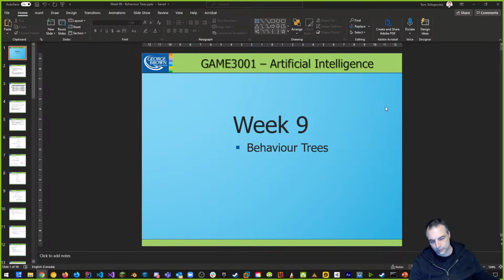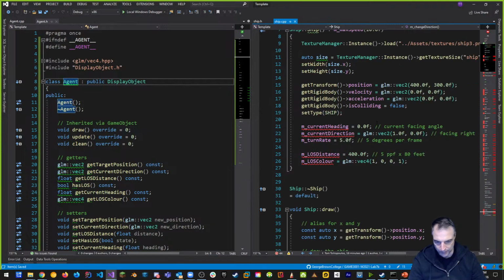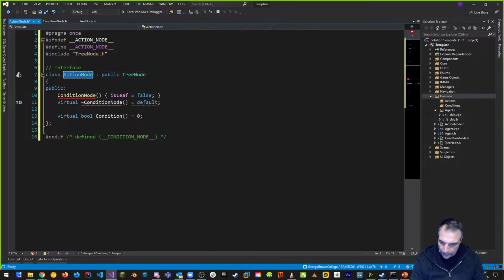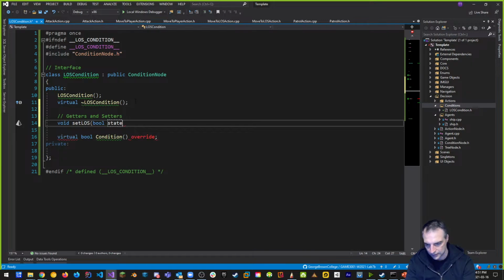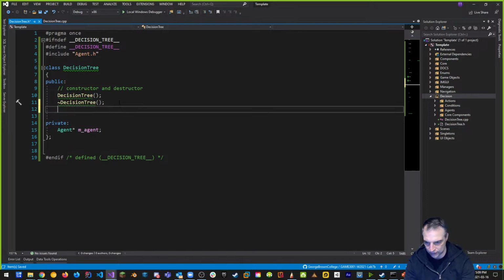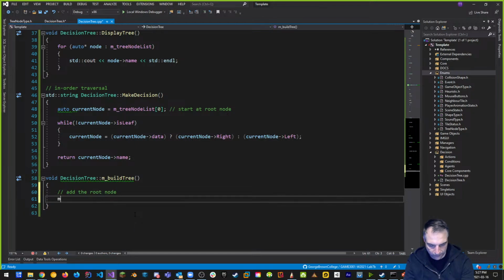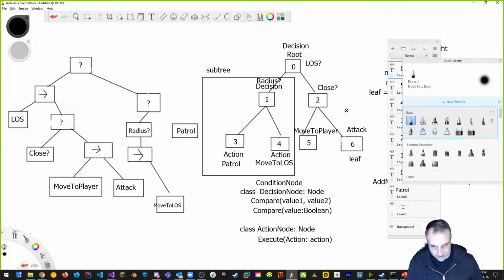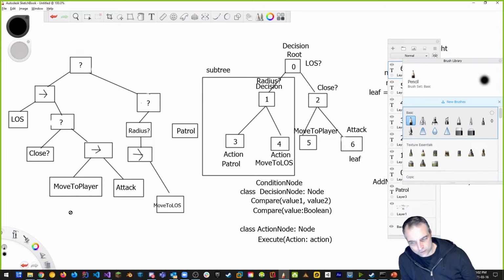GAME3001 - W2021 - Week 10 - Part 2 - Building a Decision Tree